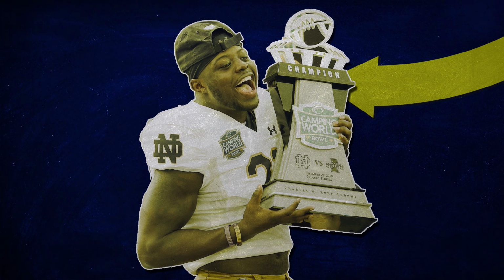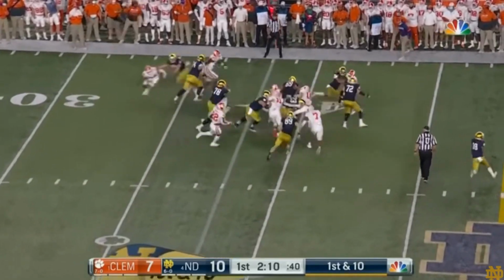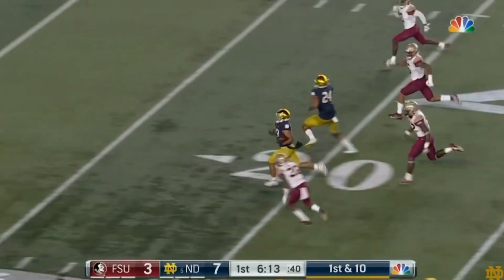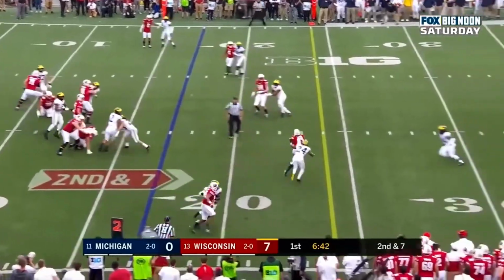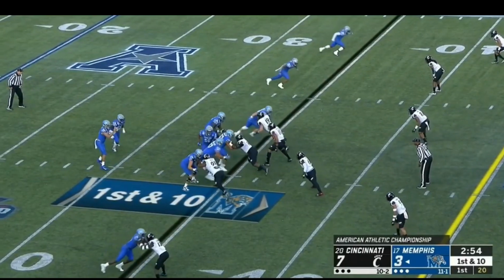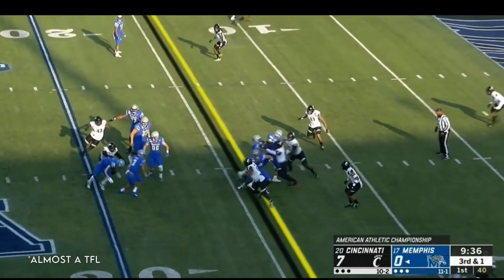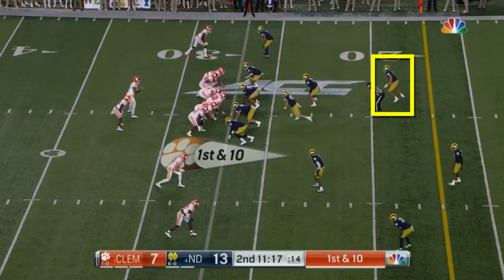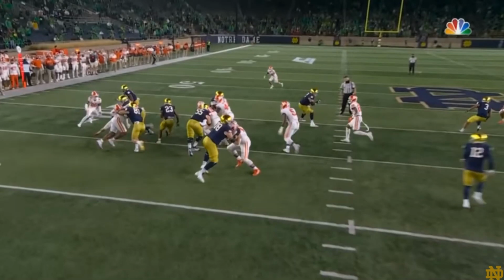ND Scout Audio Boost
THIS IS JUST THE AUDIO BOOSTED VERSION OF THE ACTUAL VIDEO. PLEASE JOIN THE DISCUSSION HERE: